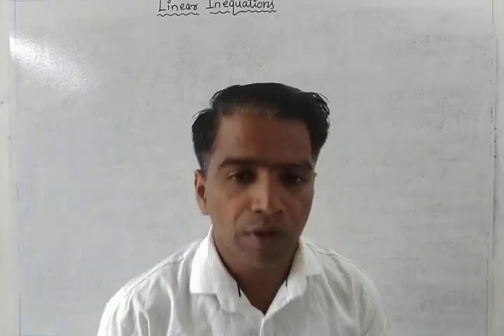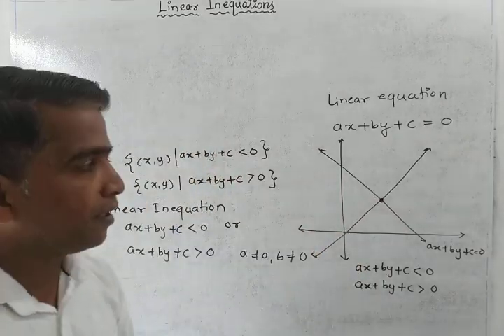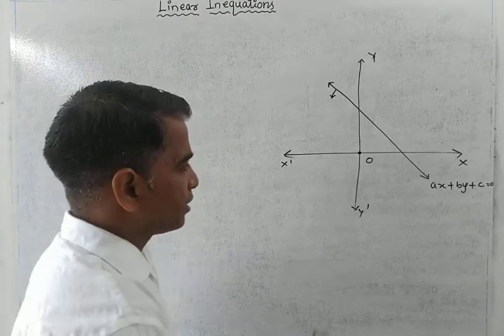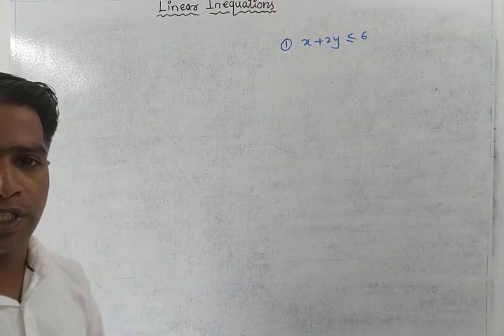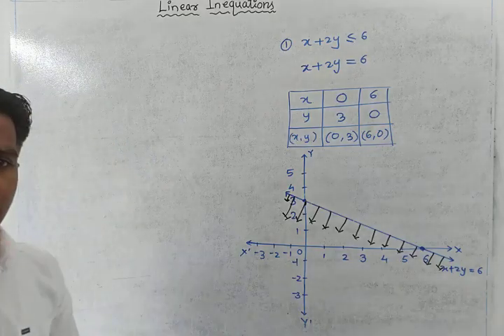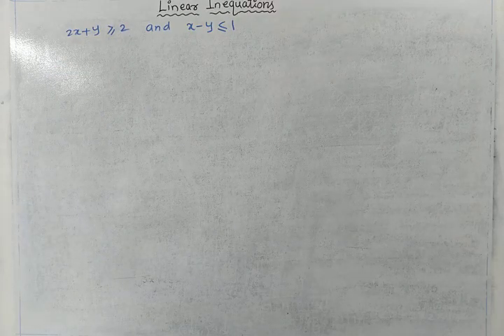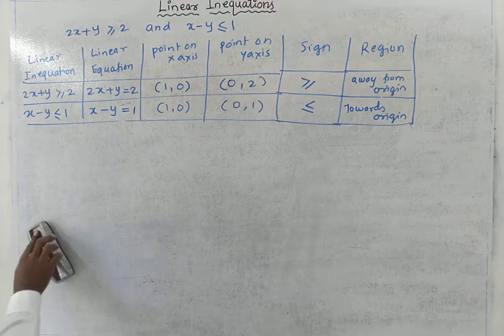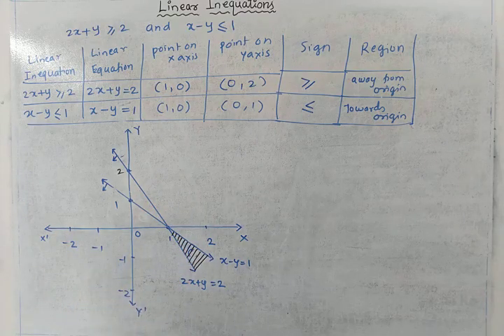Solution of Linear Inequations using Graph